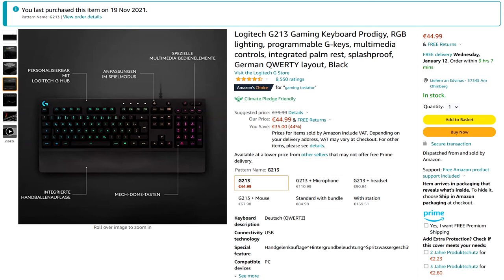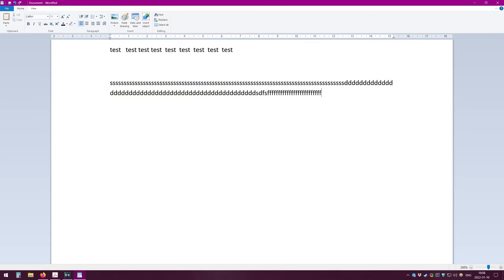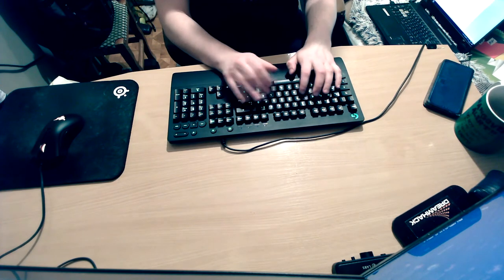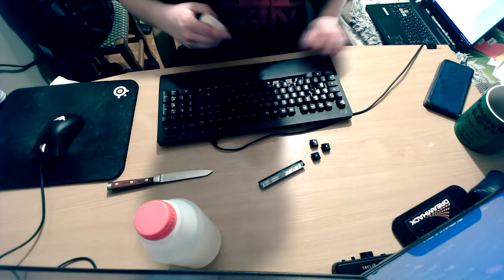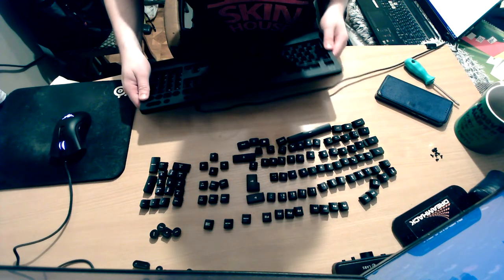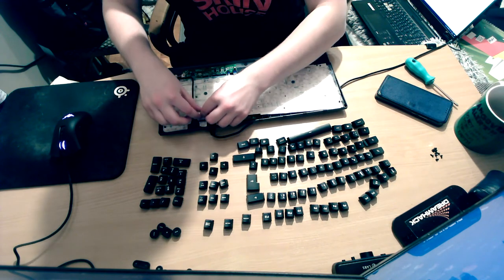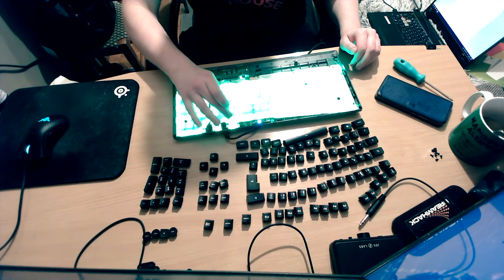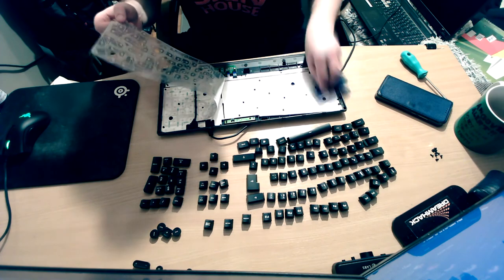How To Fix Logitech G213 Prodigy RGB Spacebar Double Typing and Chatter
TL;DW Take off all the keys, undo the screws in the back and take off the front plastic panel. If you're lucky loosening the keyboard this way will be enough.

Song name:
glimlip x cocabona - Drops

LOGITECH G213 random chatter
LOGITECH G213 random keys double typing
G213 spacebar double type
G213 space button double typing
G213 spacebar too sensitive
G213 space double
G213 random keys typing
Prodigy RGB double typing
Logitech Prodigy RGB double space
Logitech G213 fix double space